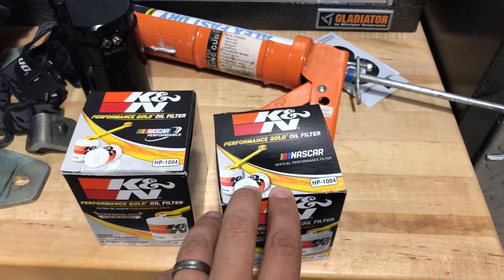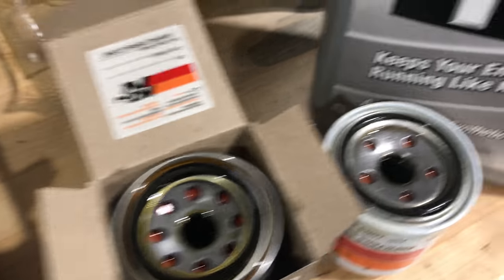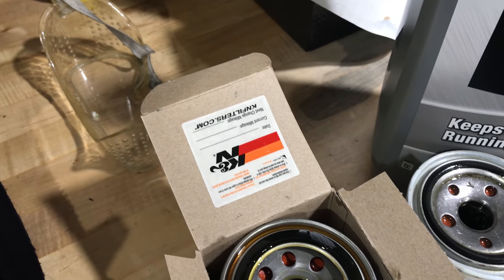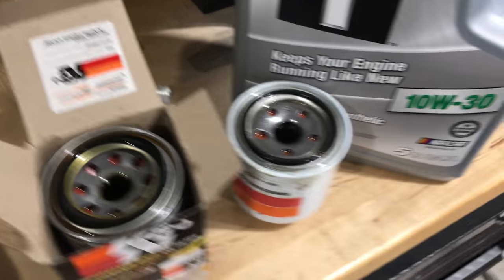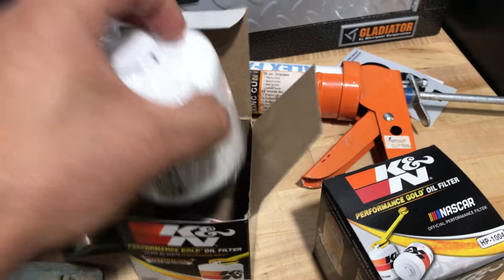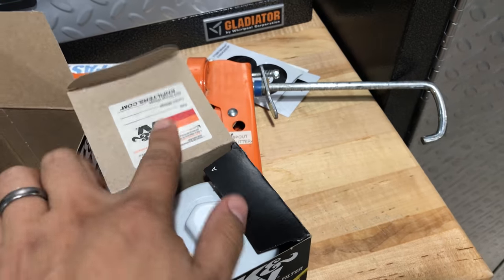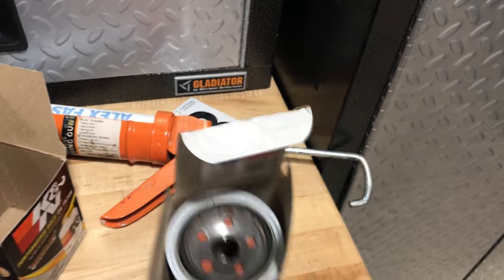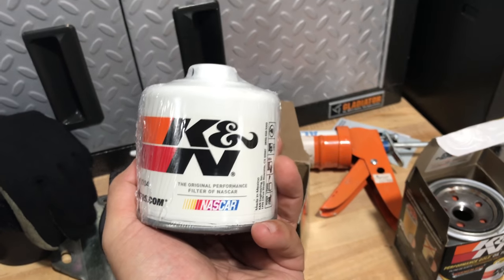Fake K&N Oil Filters on Amazon? BUYER BEWARE!!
After finalizing this video I revisited the seller's page on amazon- the first review complained about these same problems, different gasket, different number of holes, etc...